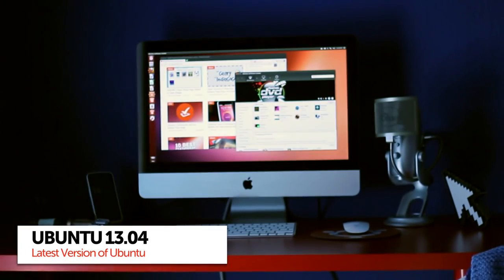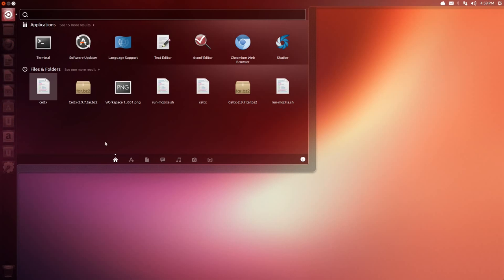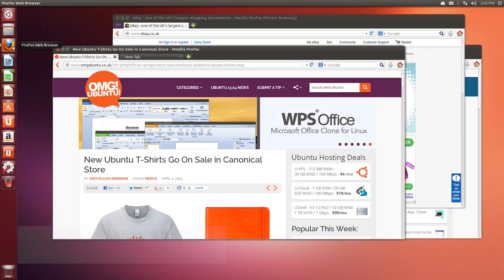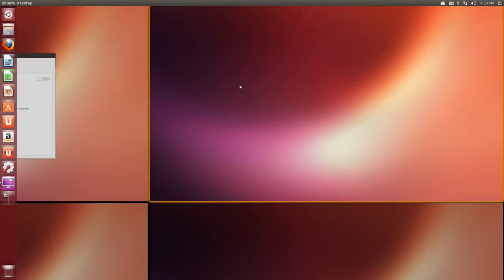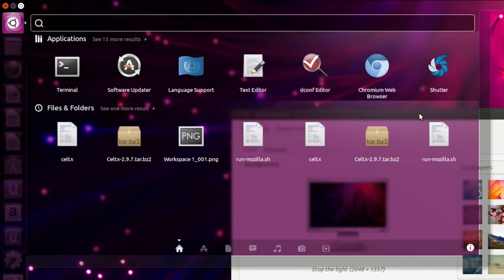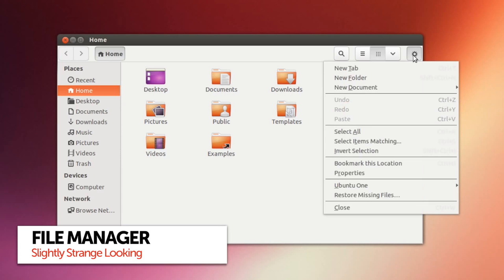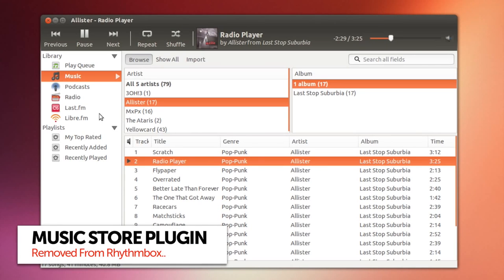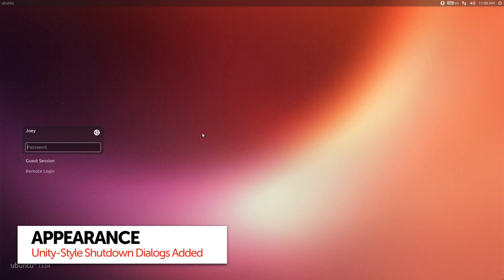Ubuntu 13.04 Features Overview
A quick overview of the more notable changes present in Ubuntu 13.04.